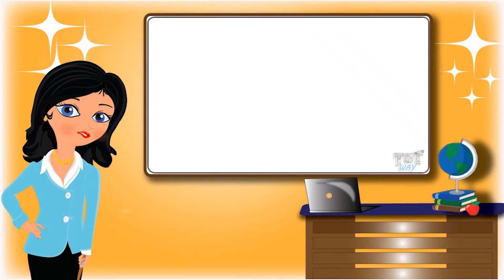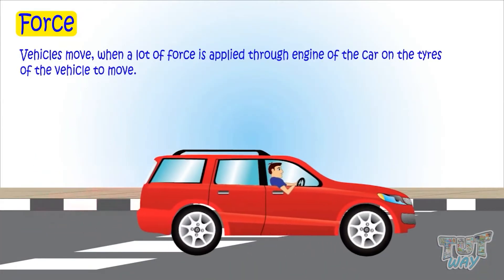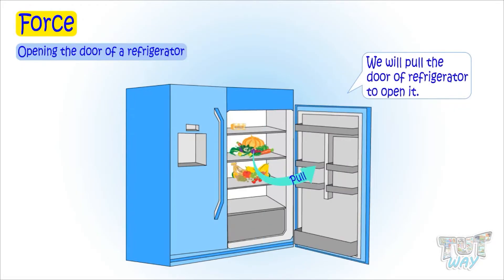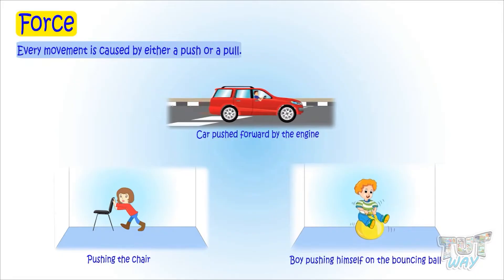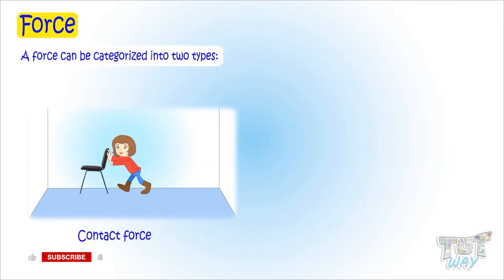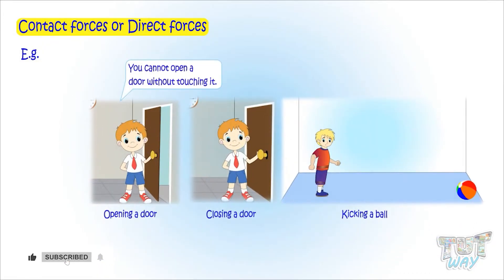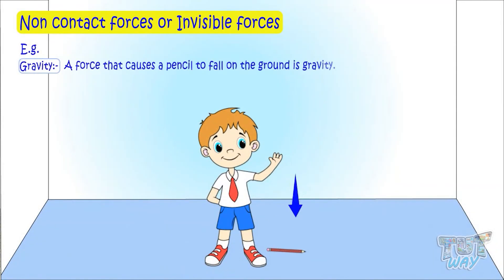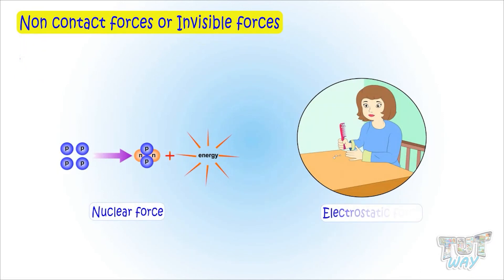Force | Contact Forces or Direct Forces | Non Contact Forces or Invisible Forces | Push & Pull Force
Topics Covered:

• What Force can do ?
• What are Contact Forces or Direct Forces ?
• What are Non-contact Forces or Invisible Forces ?
• Examples of Contact Forces
• Examples of Non-contact Forces
•Push Force
•Pull Force